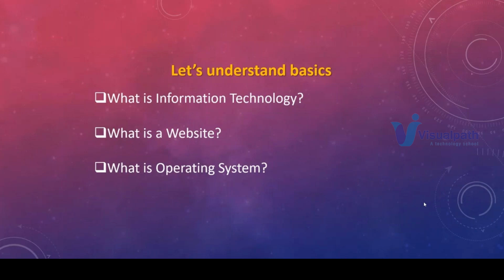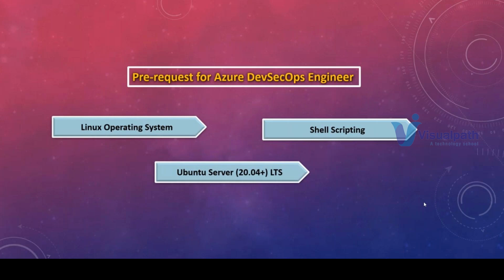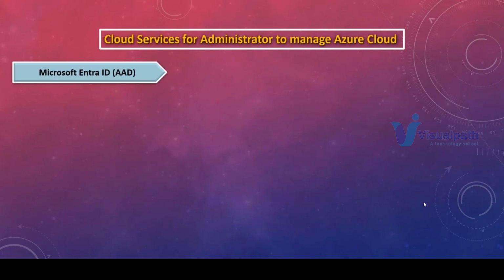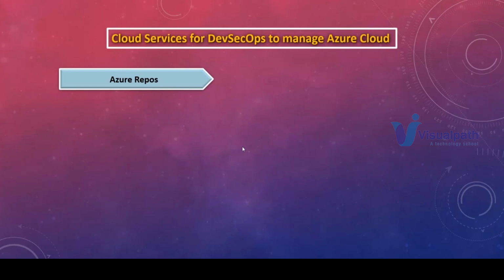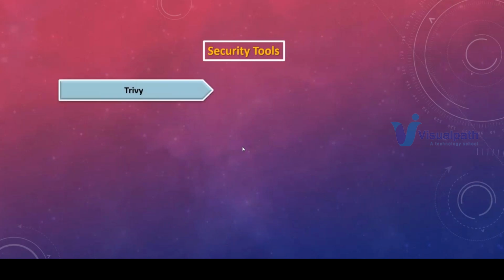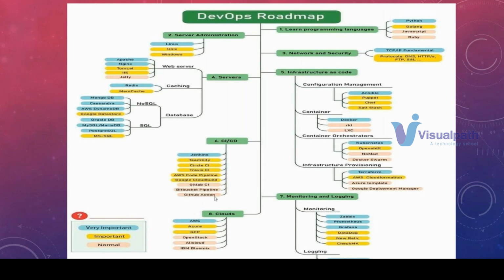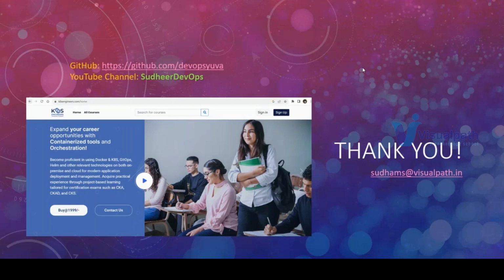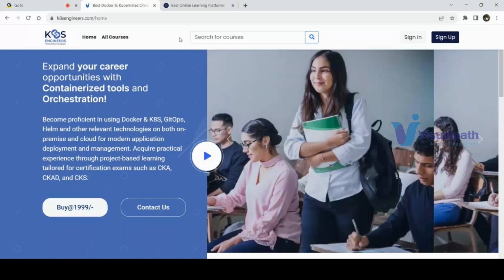Azure DevSecOps Demo Session by visualpath